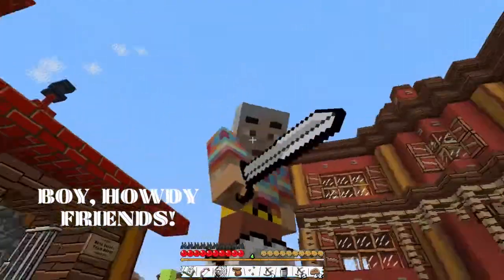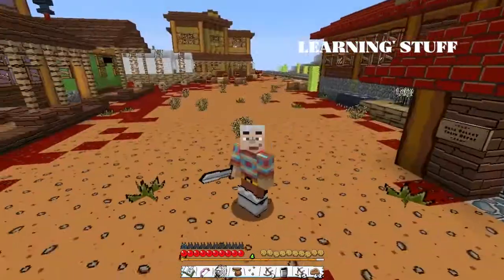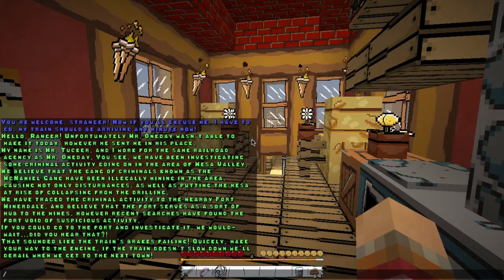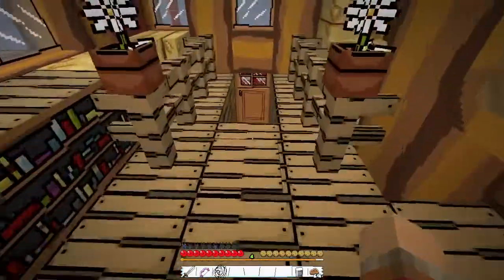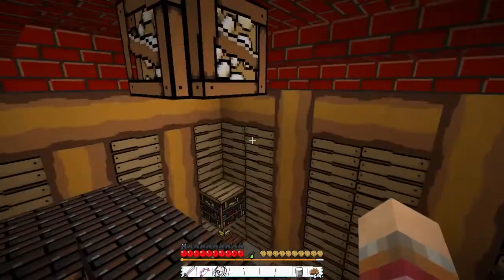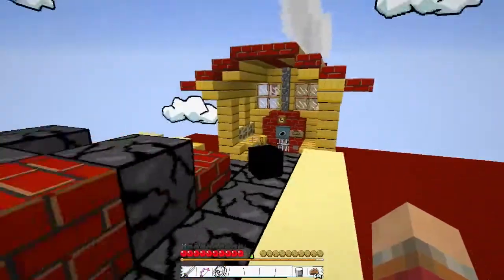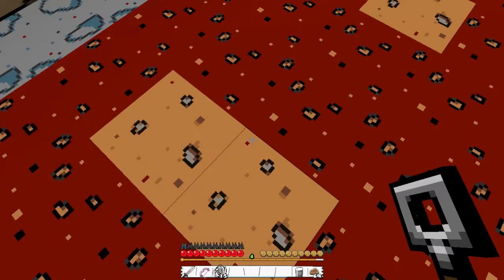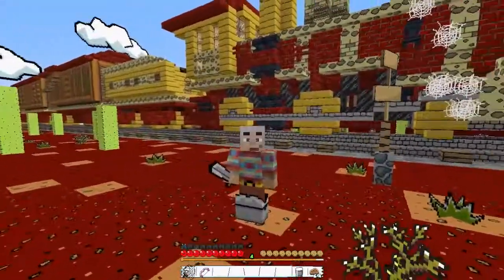Mesa Valley Playalong E4 — Training Day (Geddit)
I'm playing along with Stacyplays and Parker Games (MineplexOfficial) as they explore the new Mesa Valley Minecraft adventure map made by Walschaert Build... which is possibly a bit of a weird thing to do... but also heaps of fun! Let me know what you think.

Made by these guys...

And if you're into the Scribblenauts texture pack I'm using you can get it from here...

I think that's it. Hope you likey.

— Boiks